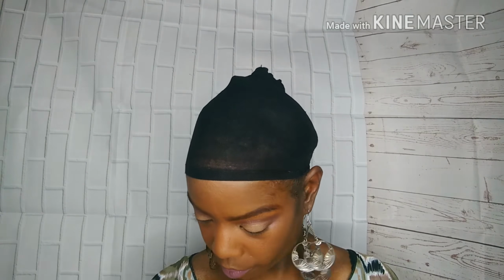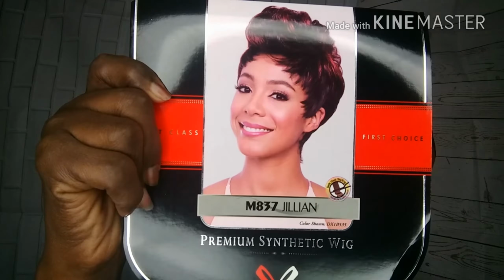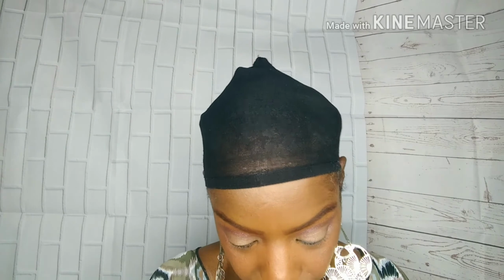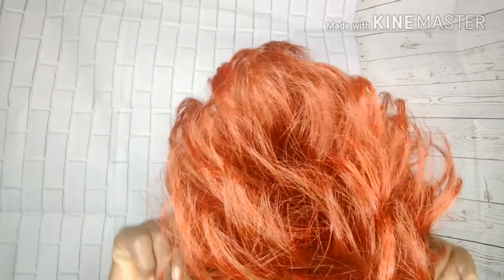Jillian Wig by Bobbi Boss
She is over looked Jem